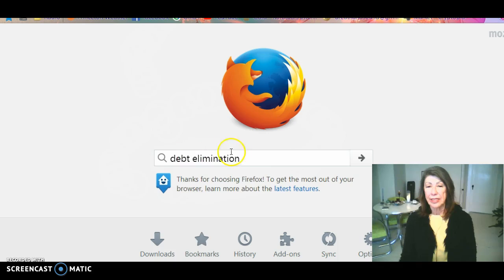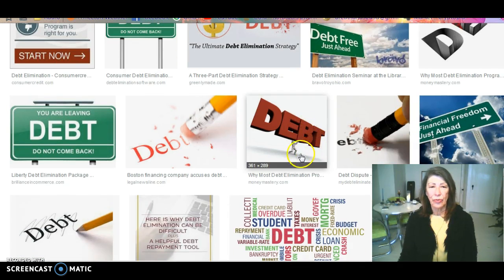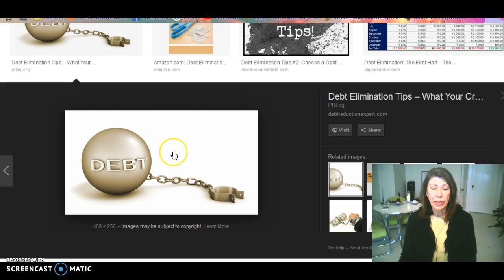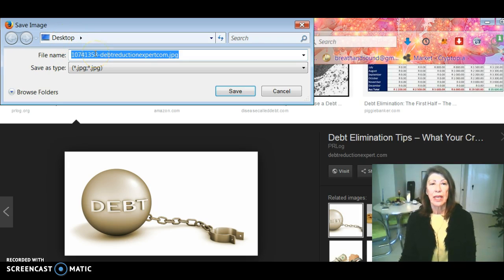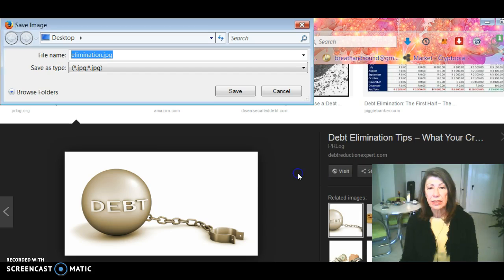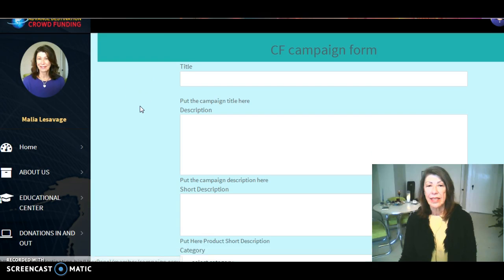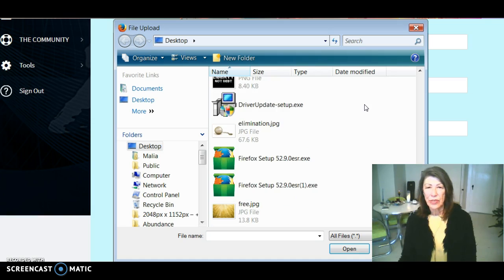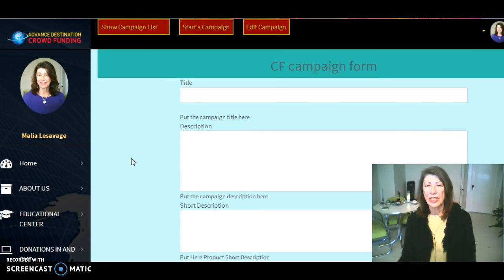How to Upload a file AD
Here is a tutorial to show how to upload a file of an image and place it on the 'Campaign Page' of your ADA website.